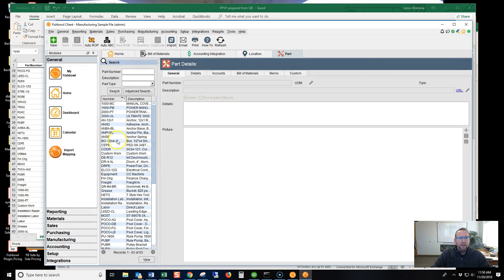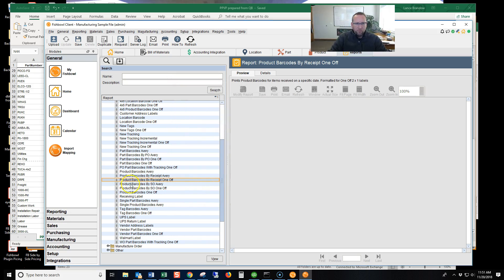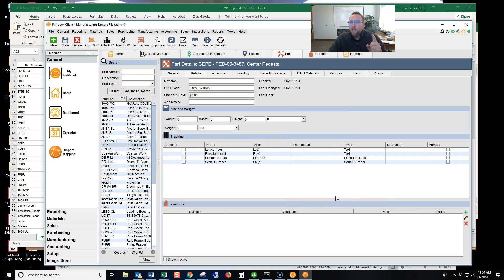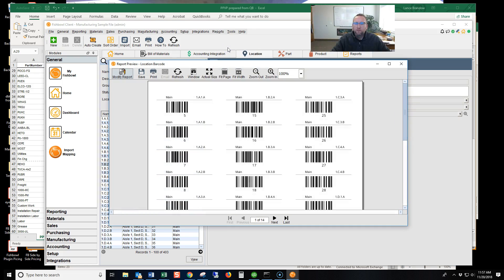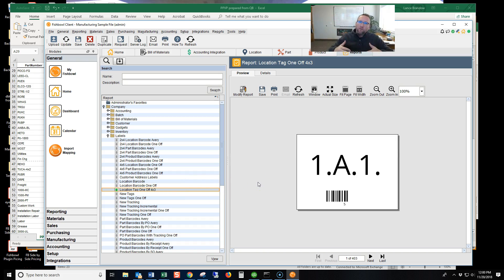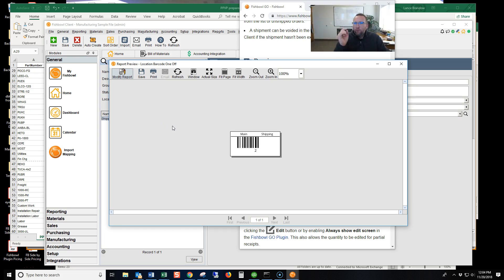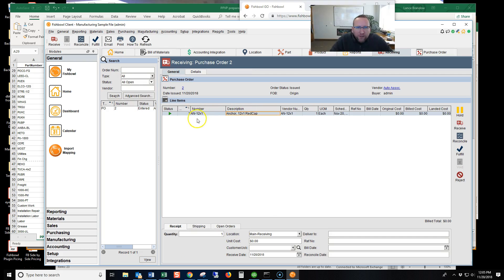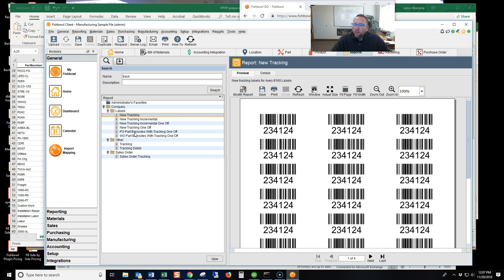Setup 5 - Barcode warehouse - Fishbowl GO Training Tutorial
Are your locations bar-coded?

Before you can use the barcode scanner, you need barcodes to scan. In this tutorial, we'll show you what barcodes are required and how to print them from Fishbowl. Fishbowl can also read UPC and SKUs that already exist. But remember, many times Fishbowl expects you to scan a location barcode.